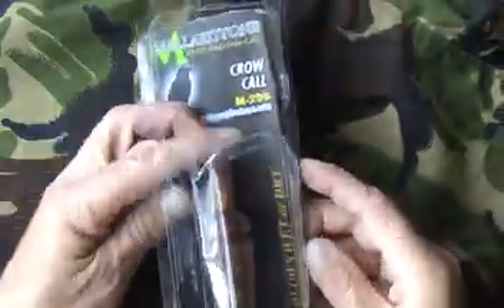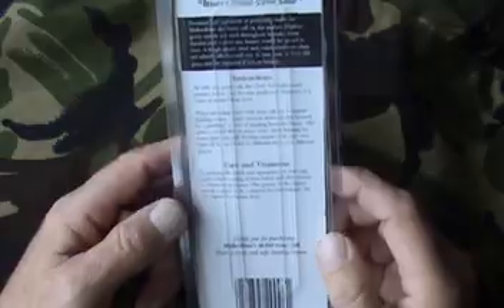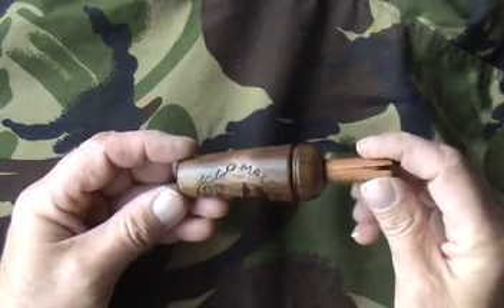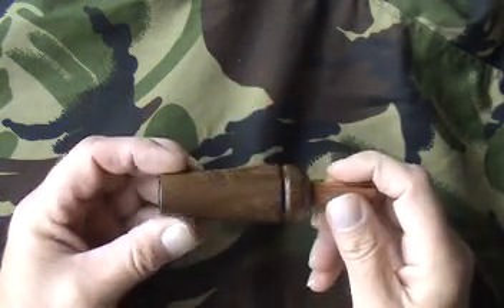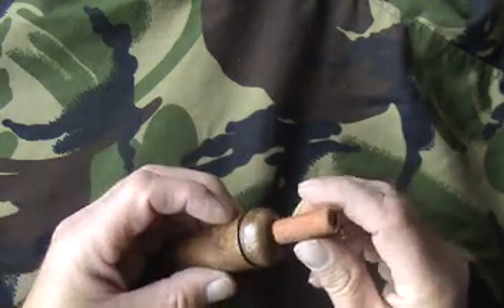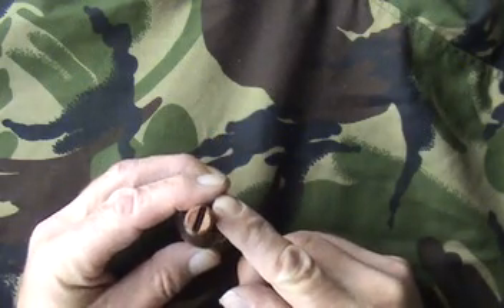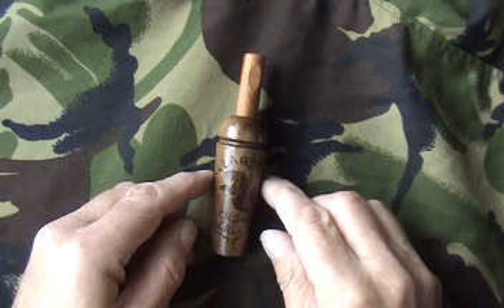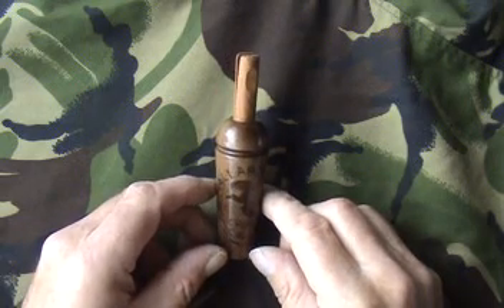MALLARDTONE CROW CALL FOR CALLING OR SHOOTING CROWS OUT OF THE BOX REVIEW.